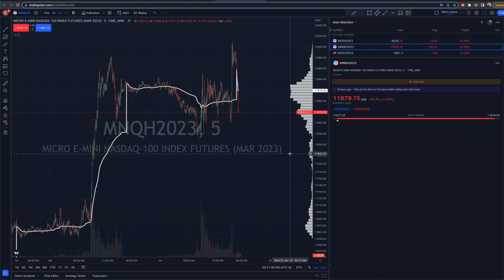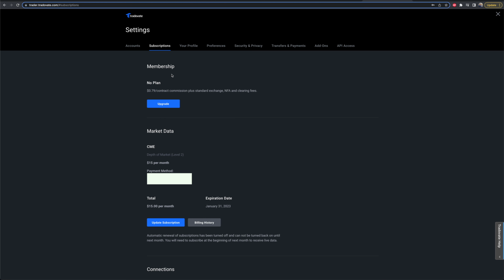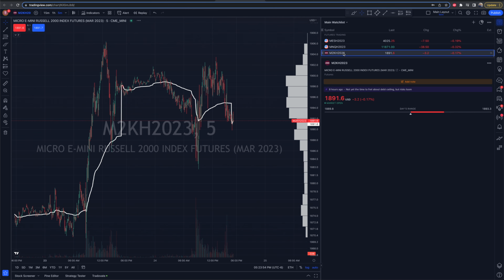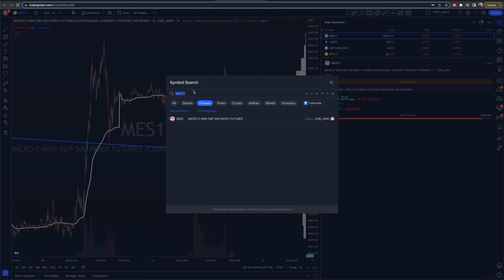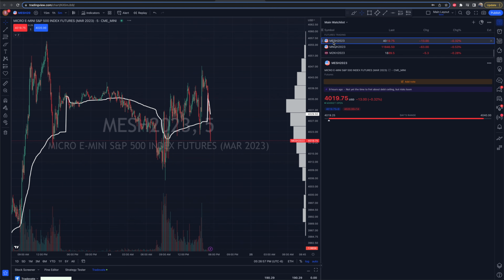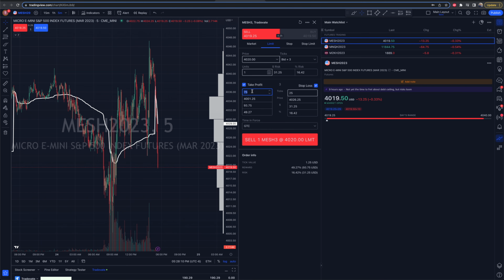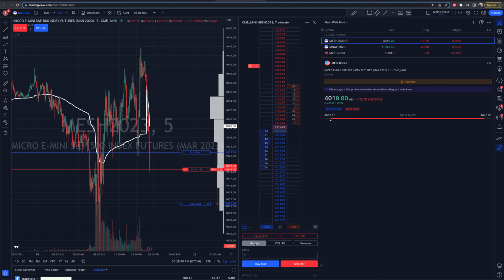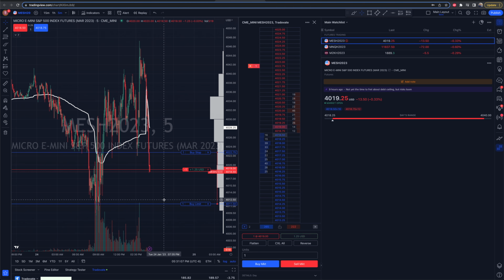How To Trade Futures With Tradovate On TradingView (LIVE)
In this video we are covering a live example of how you can trade futures from your Tradovate brokerage account on the TradingView platform live. We walk you through it step by step covering exactly what you need to know and how you can start trading futures live on TradingView today!

                                  🔽 RESOURCES 🔽